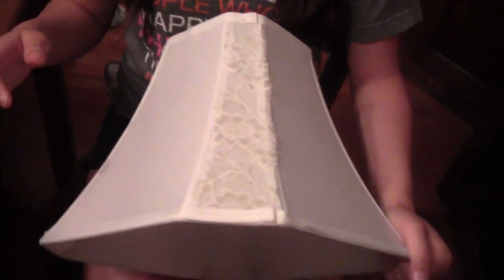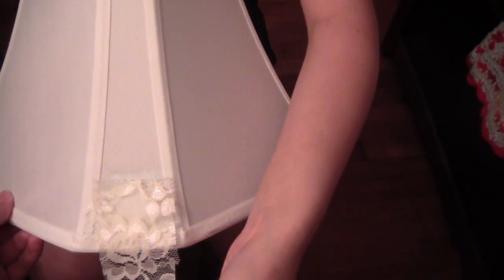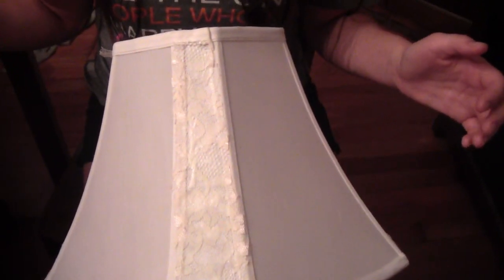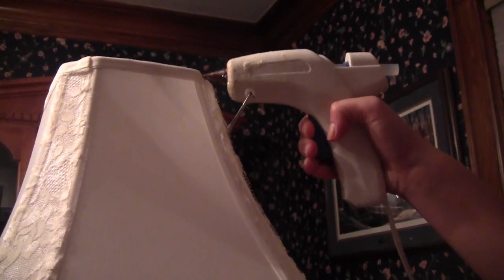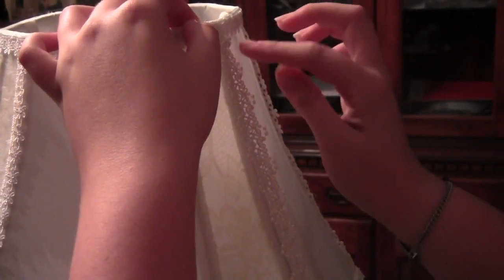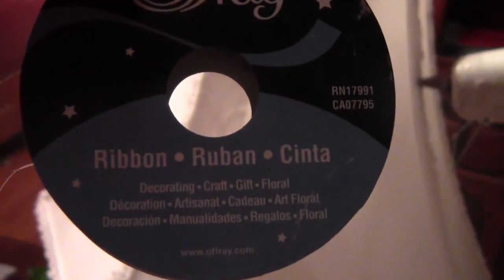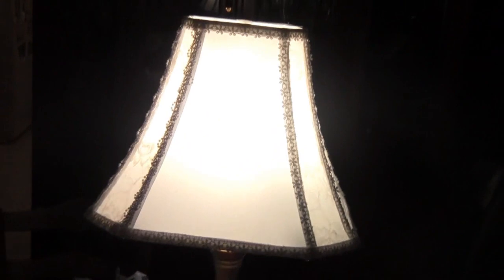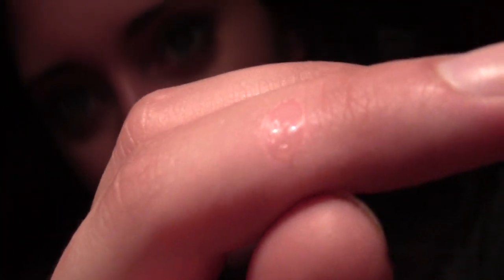DIY: Custom Lace Lamp Shade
Nothing in this video was sent to me for free. I am not being compensated by any company mentioned in this video. All opinions are my own(: